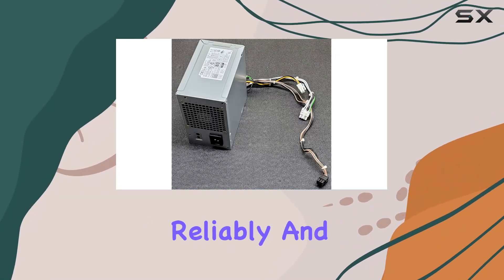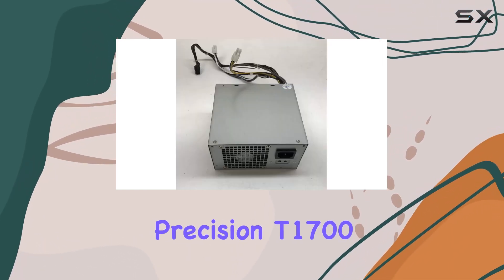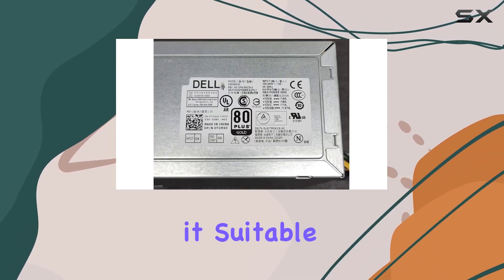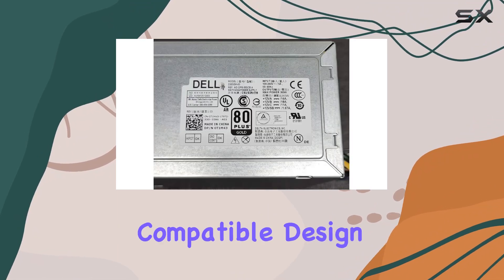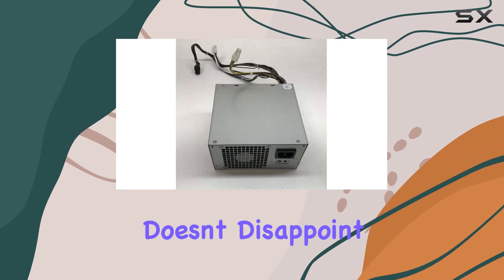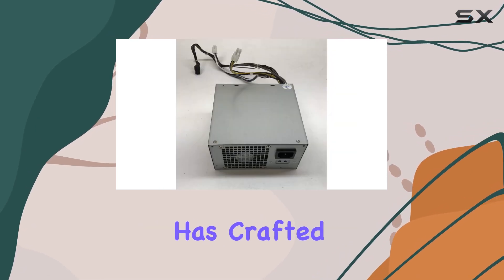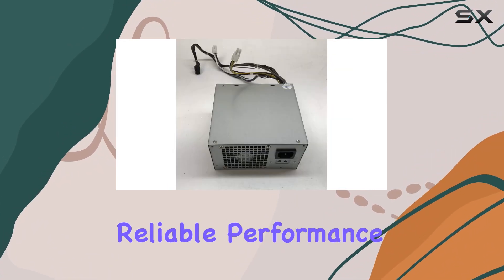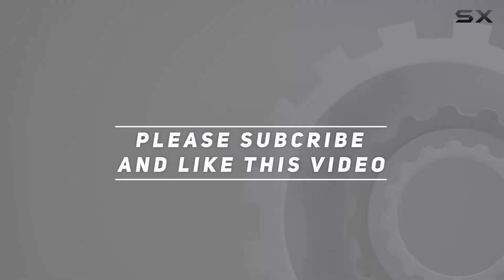Upgrade Your System with the Genuine HU365EM-00 Power Supply – Unleash Reliable Performance!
0:00 Intro
0:06 Review

Things that we mentioned in this video:
Genuine HU365EM-00 Power Supply : B07NP11SW8